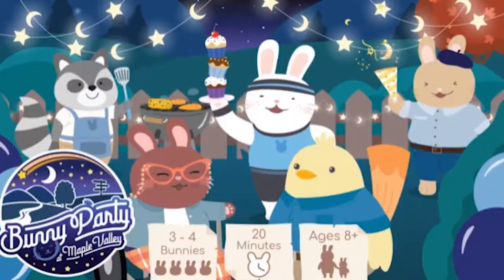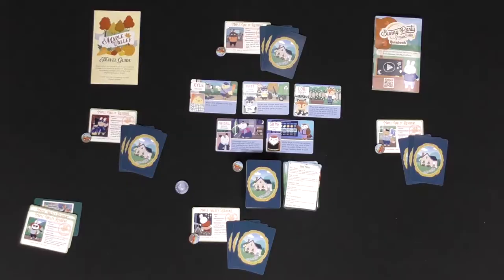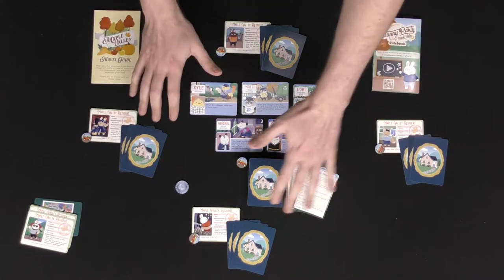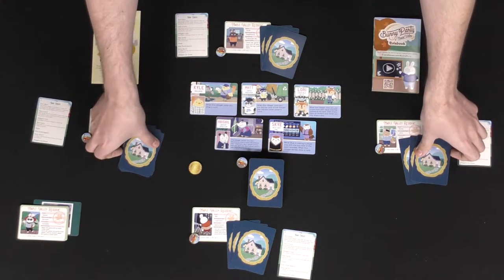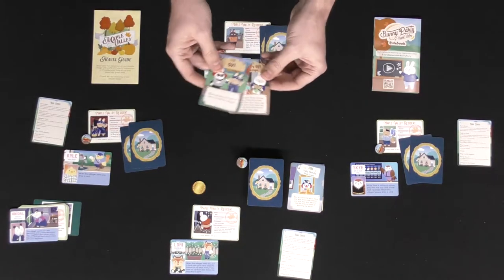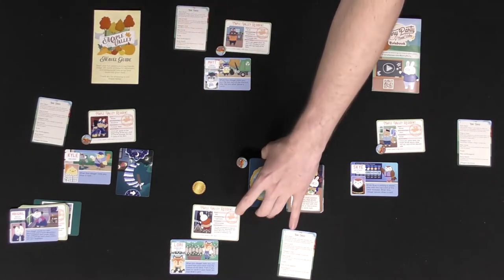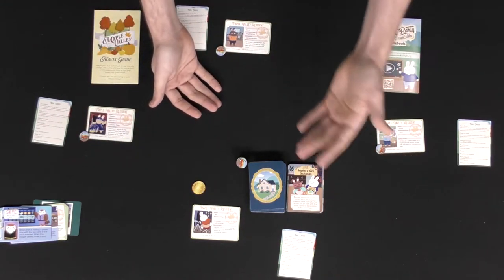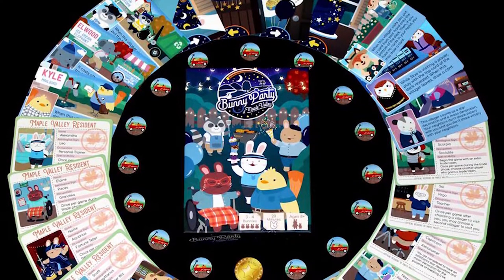Bunny Party at Maple Valley Board Game Review and How to Play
The party is about to begin and the residents at Maple Valley are preparing to determine who will host! Are you ready to bring visitors in to see your beautiful shop in order to convince everyone you're the right host? Find out in this party card game for 3-4 players!

00:00 Intro
01:22 Explanation
07:30 Review
14:30 Outro and News